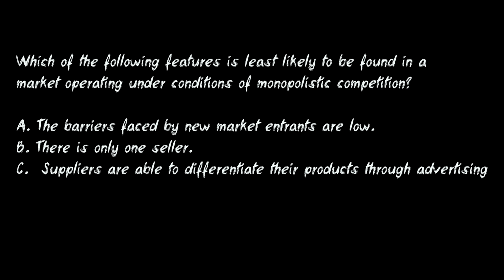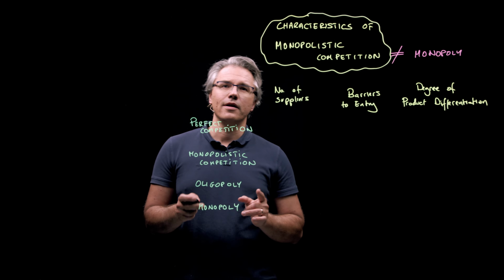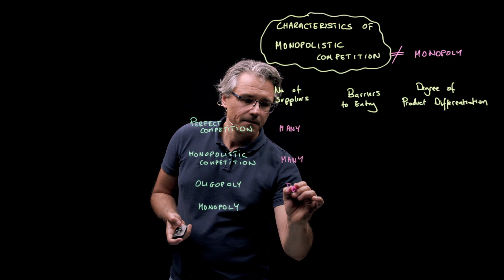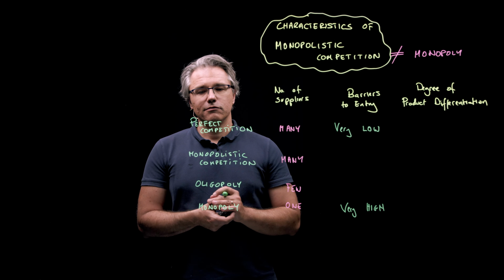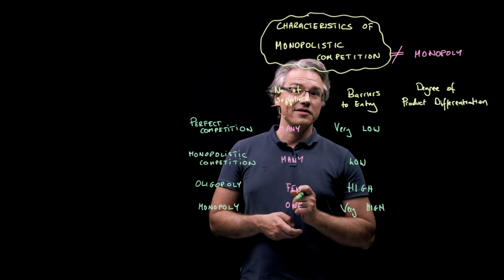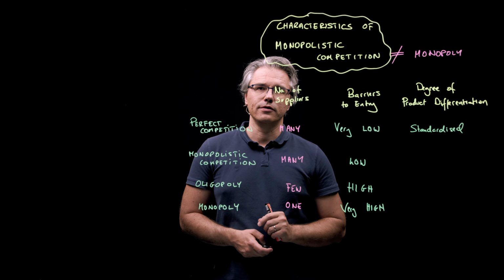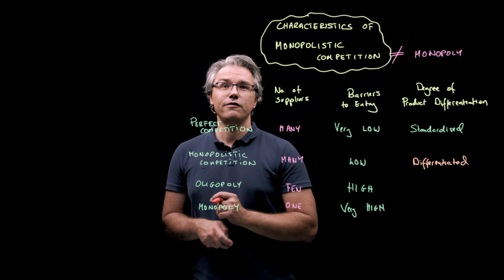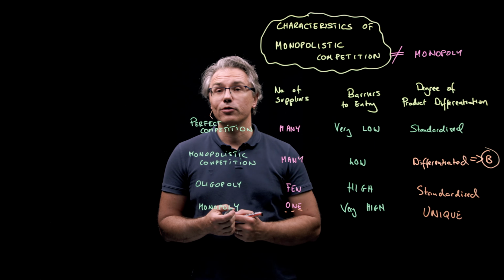Monopolistic competition (for the @CFA Level 1 exam)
Monopolistic competition (for the @CFA Level 1 exam) discusses the how this form of market structure differs from the perfect competition, an oligopoly and monopoly.